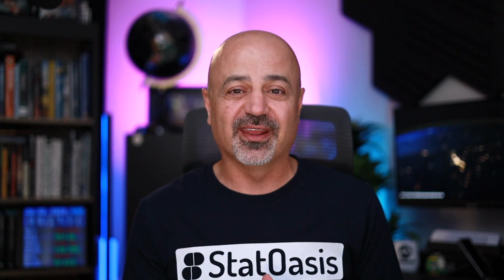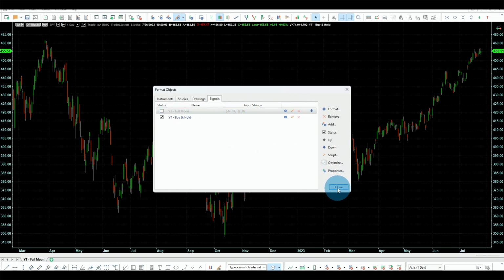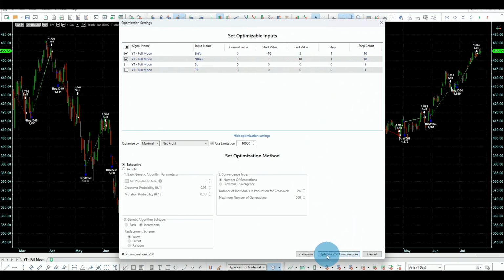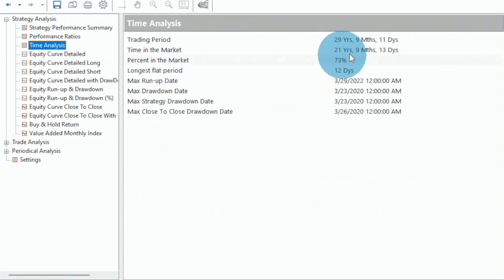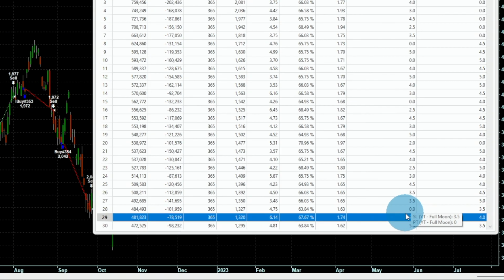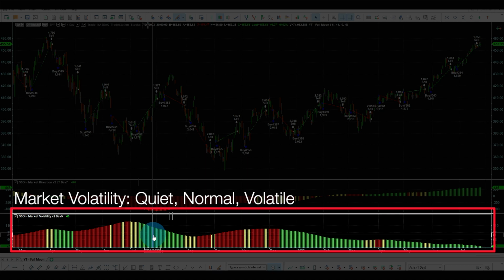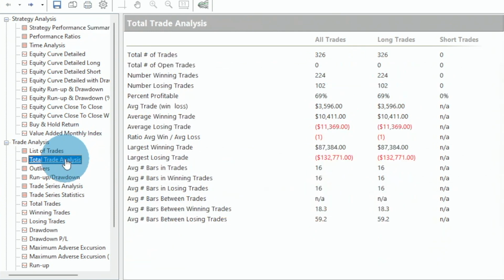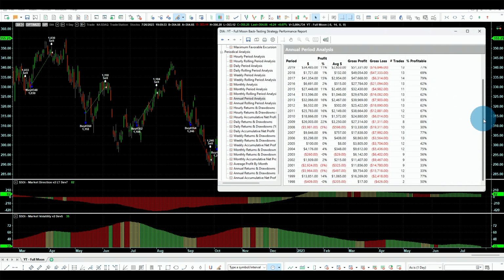Full Moon Cycle 🌕: Shocking Profits Unleashed! 📈✨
📊 Ready to harness the lunar power in your US index trading? 🌕💡 In this captivating video, we reveal the hidden magic of the Full Moon Cycle pattern and how it can be the key to unlocking consistent profits in the US indexes, like the S&P 500! 📈🚀

💰 Watch as we showcase the profitability of this unique pattern, guiding you through lunar cycles to identify optimal entry and exit points. But that's not all! We take it a step further by combining our proprietary market regime filters, refining your strategy for even greater success! 💼✨

🌟 Discover how the perfect fusion of the Full Moon Cycle pattern and market direction and volatility regimes can elevate your US index trades to astronomical heights! 🌌💼

🎯 Ready to embark on this lunar-powered trading journey? Click that play button and explore the secrets of US index trading with the Full Moon Cycle pattern! 📚🌕